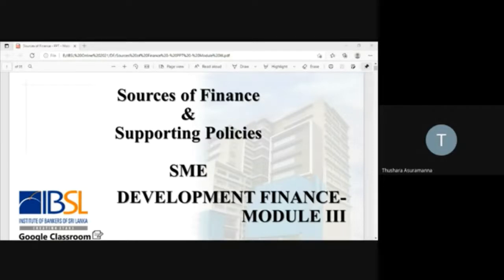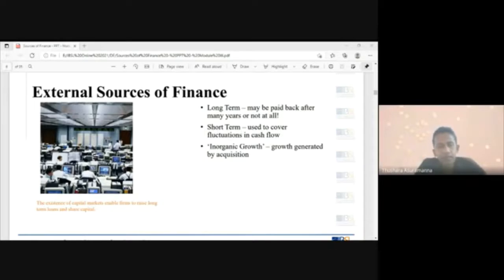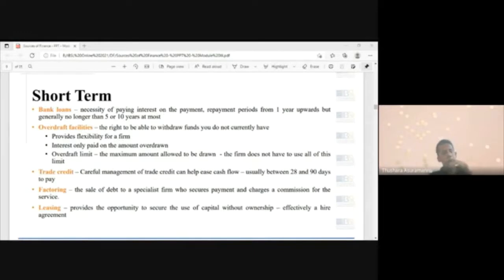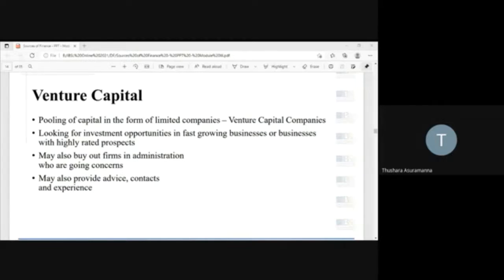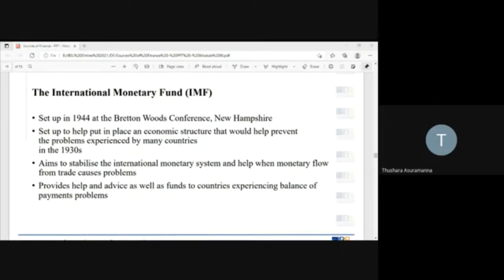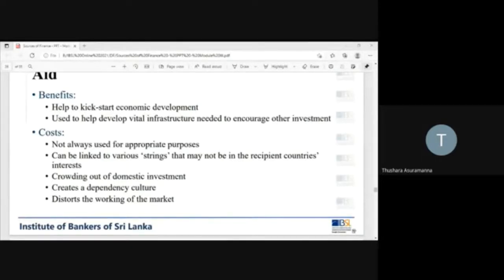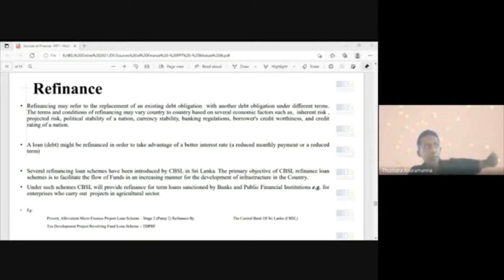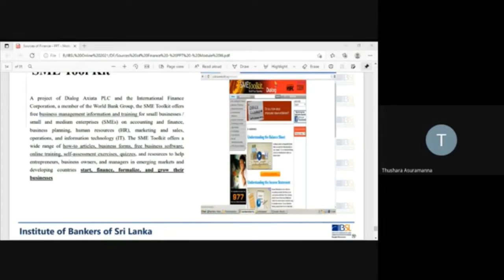D08 E 212 V 18 07 2021